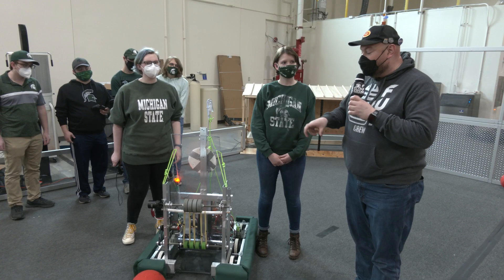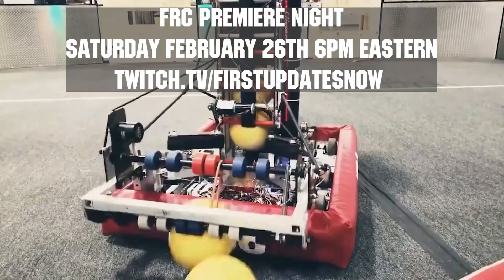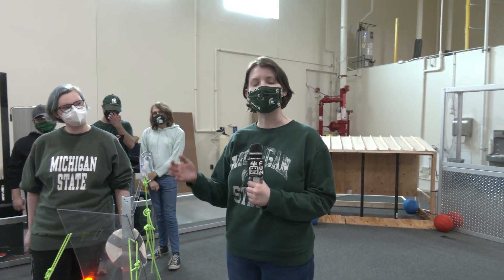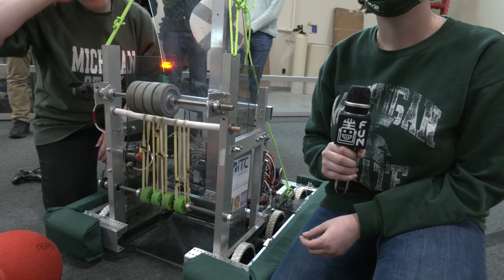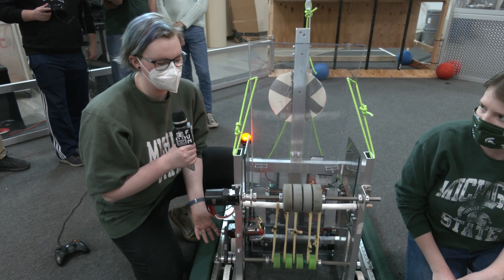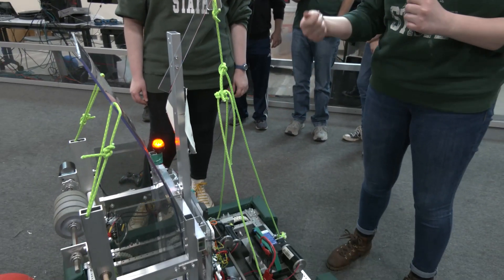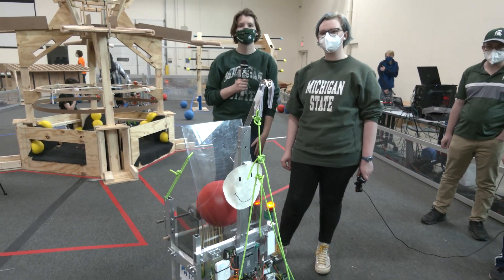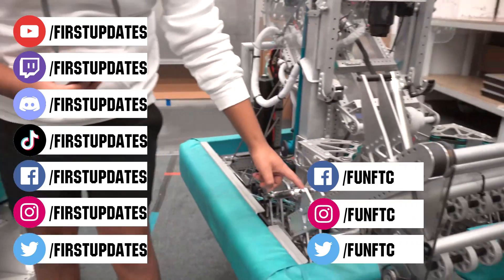Michigan State Ri3D Robot Behind the Bumpers Rapid React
FIRST at Michigan State Ri3D provides insight into their Robot in 3 Days for Rapid React on Behind the Bumpers.